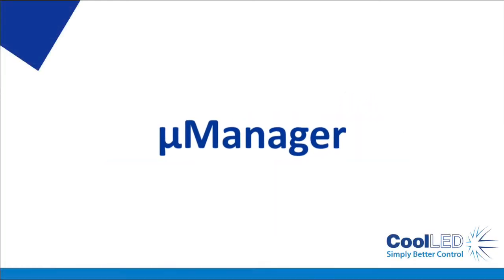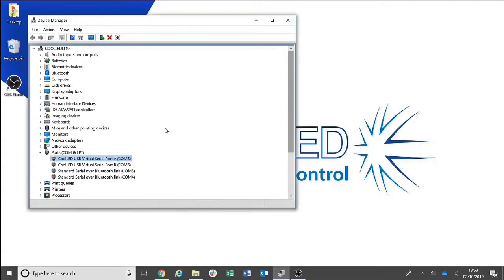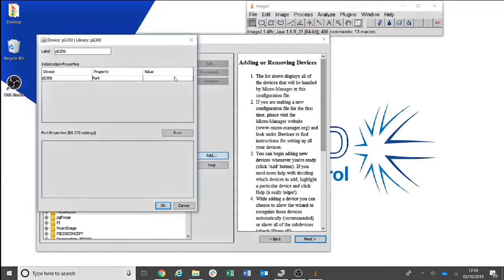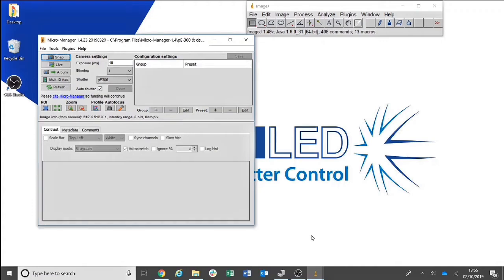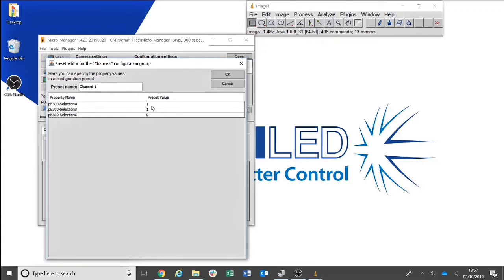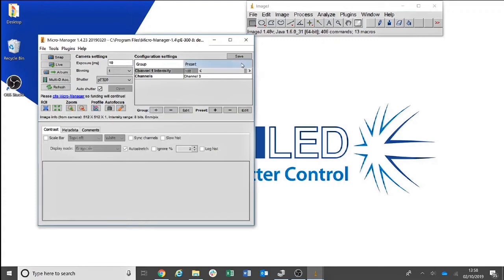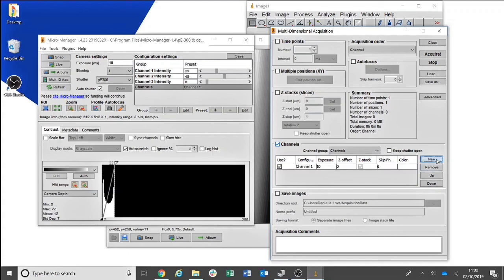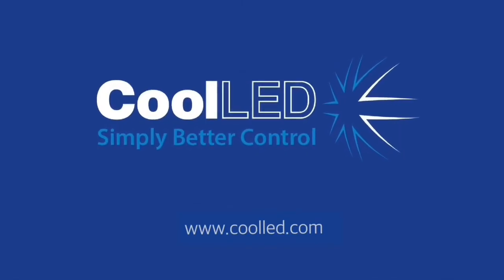Software tutorial: configuring Micro-Manager for pE-300 Series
How to configure the CoolLED pE-300 Series and pE-340fura in Micro-Manager and set up an experiment.